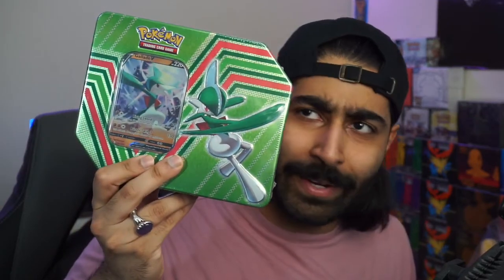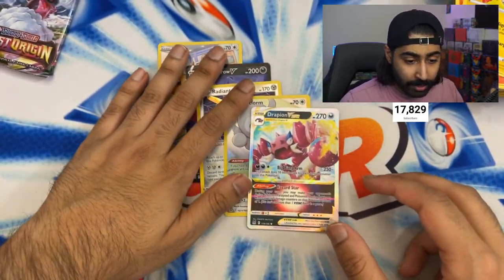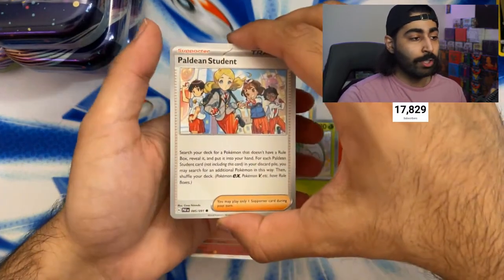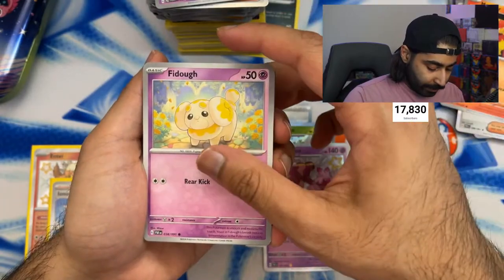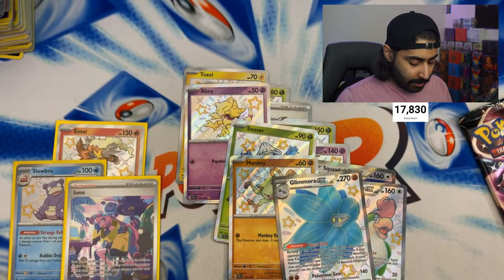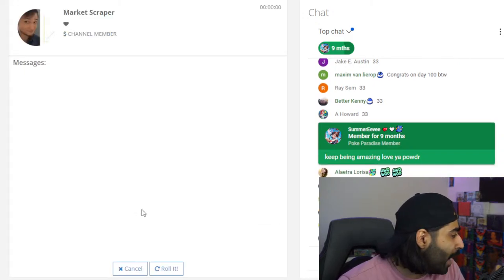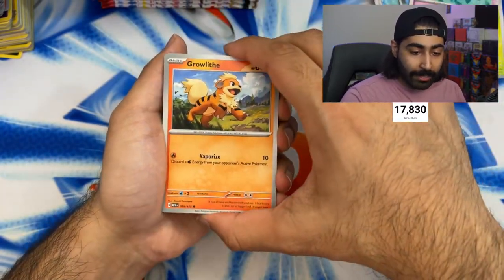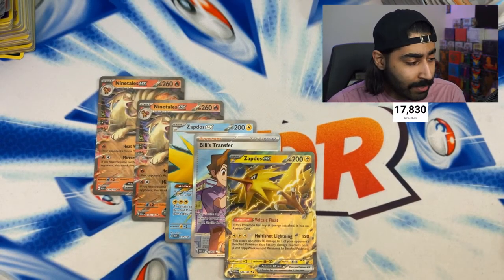Which Charizard Pokemon Card Will Show ITSELF ?!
Which Charizard Pokemon Card Will Show ITSELF ?! Will it be from the FAN FAVORITE set Pokemon 151 or will it be the OTHER fan favorite set Paldean Fates ?! Why not both ?!

⬇️Wanna send mail?📦📬 Send it here⬇️
PowdrTCG
60 Newtown Rd
PMB #253

Pokemon Card prices shown and talked about in my videos are always estimate prices. Prices for Pokemon Cards change and vary depending on multiple variables. Pokemon Card Prices shown or talked in my video are not end all be all. Pokemon Card prices shown or talked about in my videos are constantly fluctuating. For more information about Pokemon Card prices a great resource to visit is